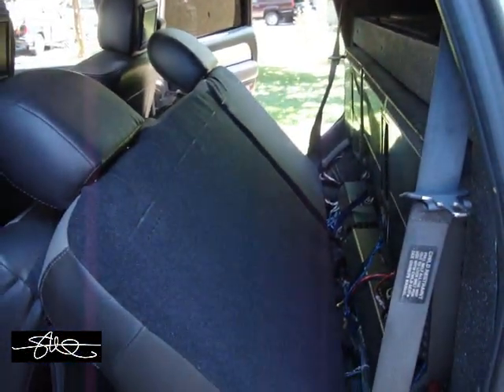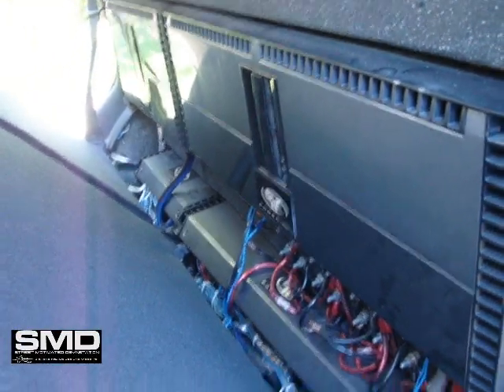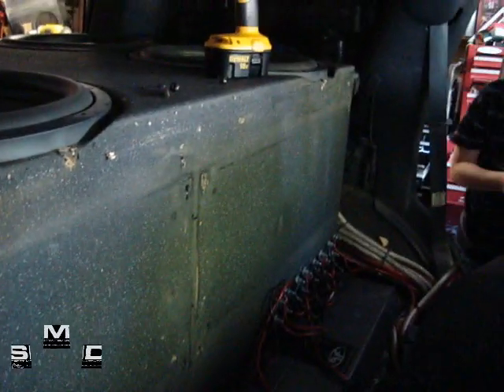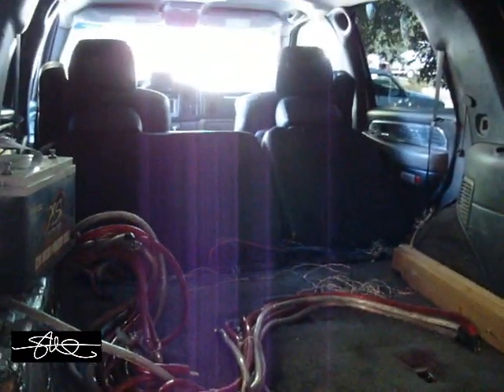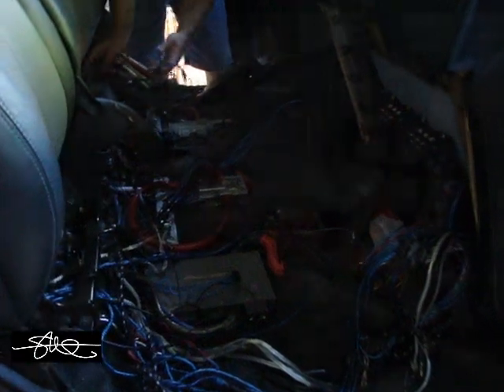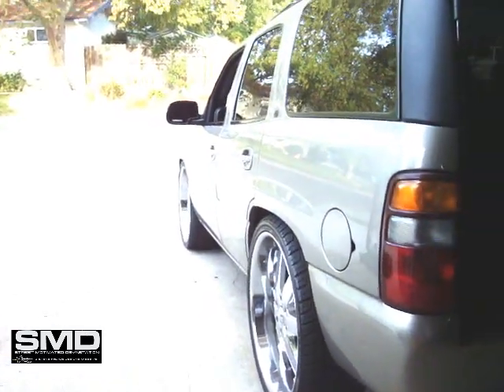The 20,000 watt Dismantle - Out with the Old! (Vid1)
as you know i got all new Rockford Fosgate equipment and i was trying to decide when to start.  Tonite sounded like a good nite!  Watch for more vidoe's as i reinstall the new amps along with mostly new everything else.  Join my forum to see the build pics from beginning to end!